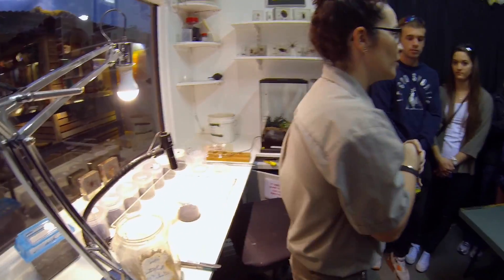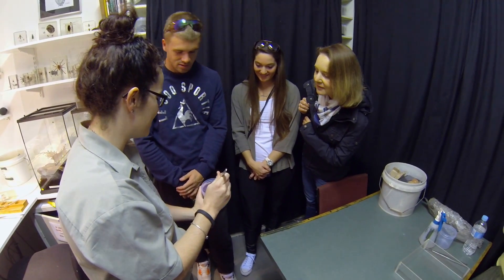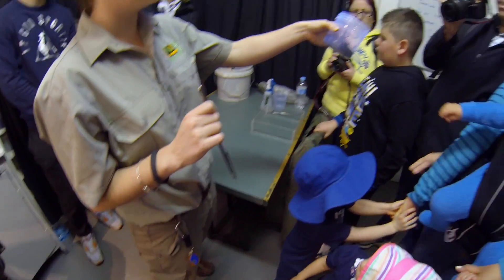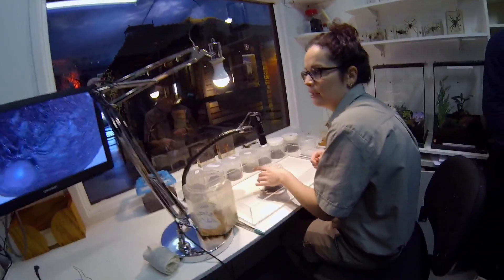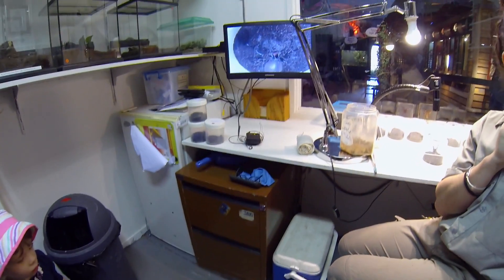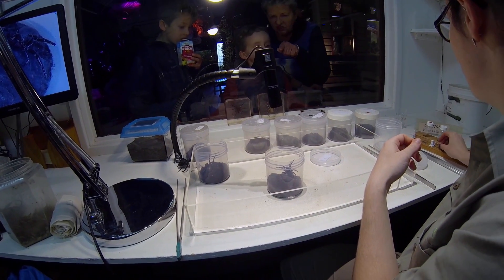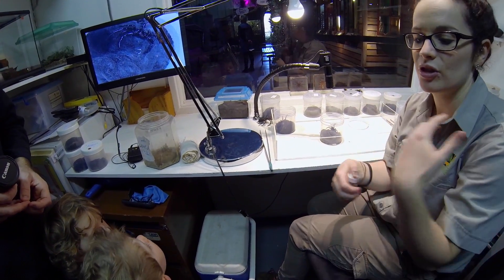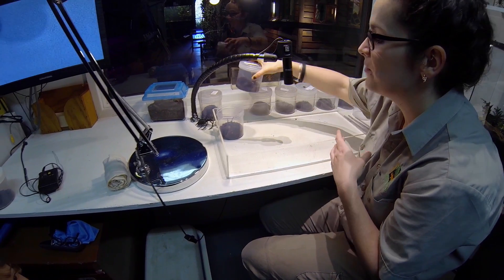Australian Reptile Park: Milking a Sydney Funnel Web Spider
The Sydney Funnel Web Spider is one of  the most venomous spider in the world.